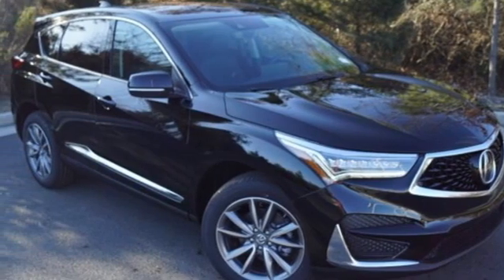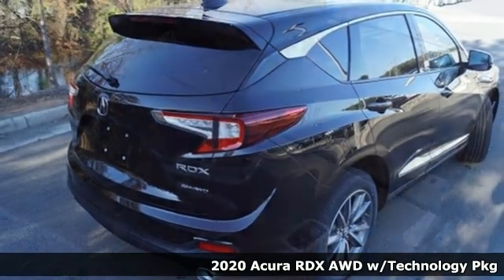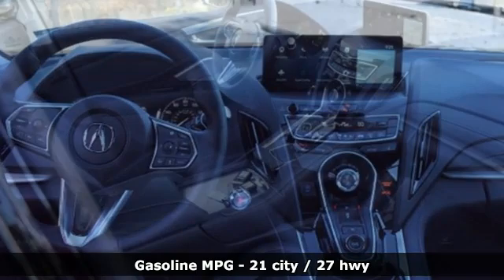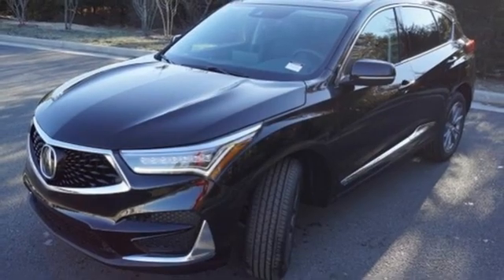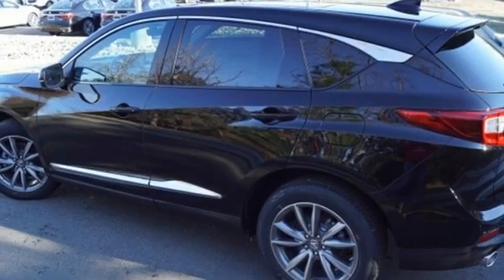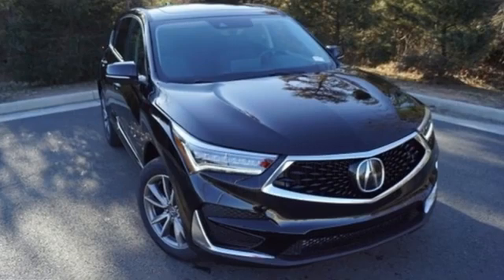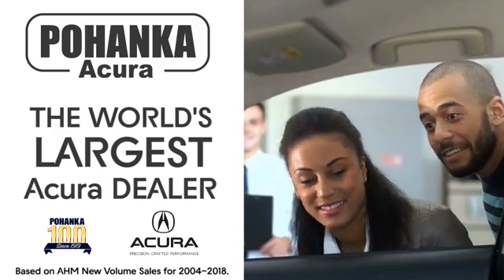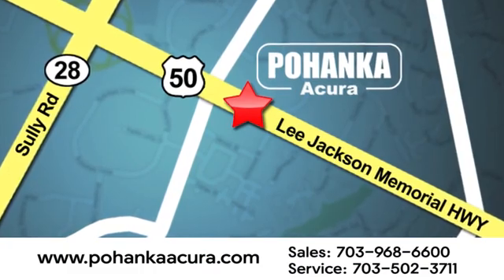New 2020 Acura RDX Chantilly VA Acura Washington-DC, DC LL030580 - SOLD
Year: 2020
Make: Acura
Model: RDX
Trim: Technology Package
Transmission: 10-Speed Automatic
Color: Black
Interior: Ebony
Stock #: LL030580
VIN: 5J8TC2H5XLL030580
Majestic Black Pearl with leather trimmed ebony sport seats, heated front seats, 2.0T power, SH-AWD, technology package, navigation, panoramic power moon roof, satellite radio, and much more. brbrRecent Arrival! 21/27 City/Highway MPGbrbrbrAll prices exclude taxes, title, license, and dealer processing fee of $799.00. Published price subject to change without notice to correct errors or omissions or in the event of inventory fluctuations. All features not on all vehicles. Vehicles shown are for illustration purposes only. MPG is based on 2016 EPA mileage ratings. Use for comparison purposes only. Your actual mileage will vary, depending on how you drive and maintain your vehicle, driving conditions, battery pack age/condition (hybrid only), and other factors. MPG is based on 2017 EPA mileage ratings. Use for comparison purposes only. Your mileage will vary depending on driving conditions, how you drive and maintain your vehicle, battery-pack age/condition (hybrid only), and other factors.

Address:
13911 Lee Jackson Highway